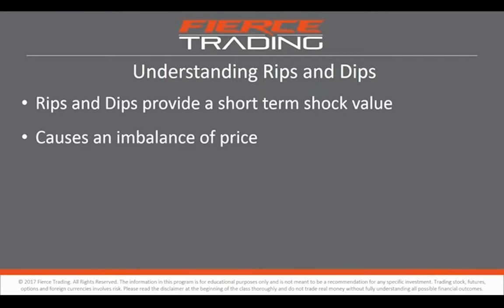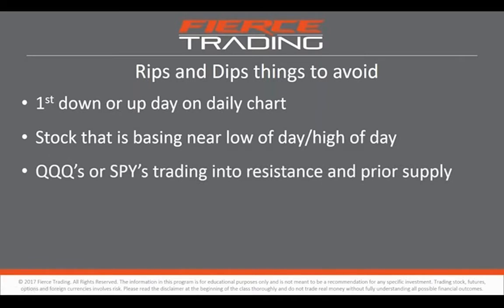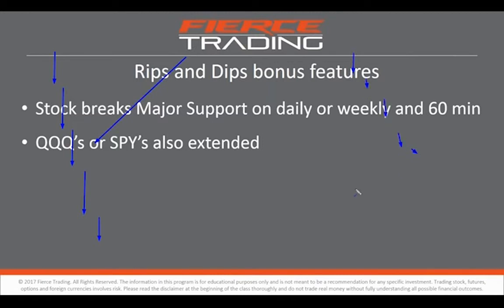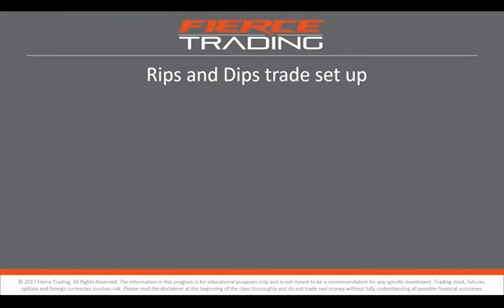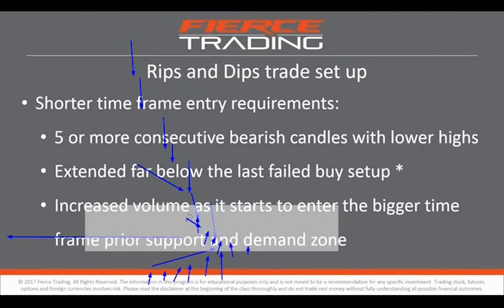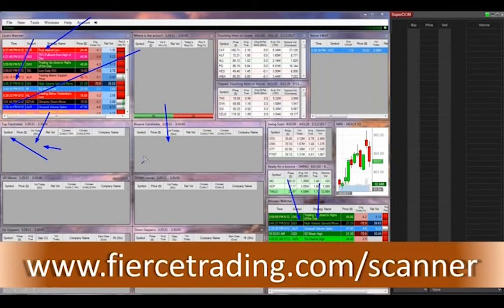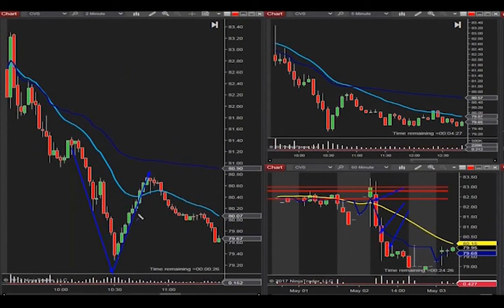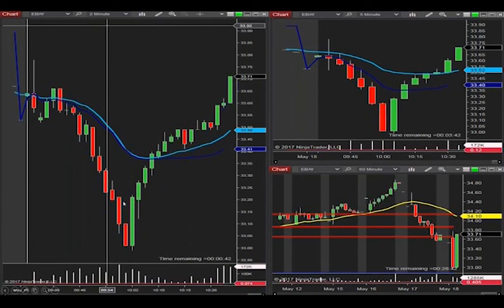Day Trading Money Maker | Fabio Spinella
-A day trading set up we use daily to lock in consistent profits
-The specific rules around the set up
-How to look for these consistent winners
-How to manage these positions